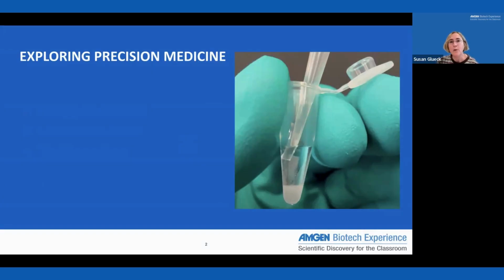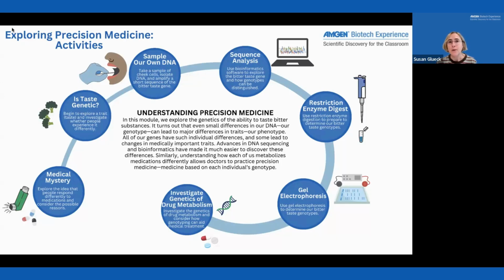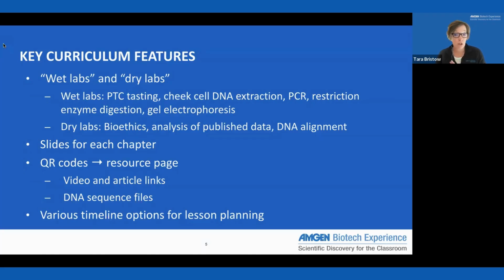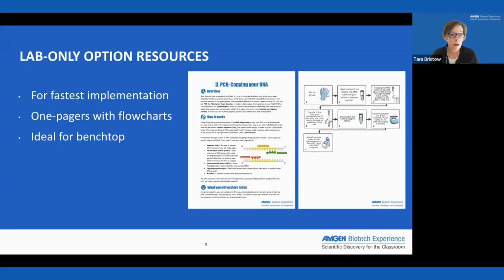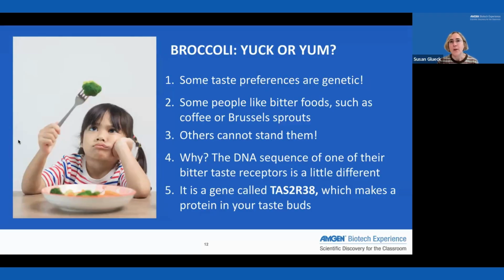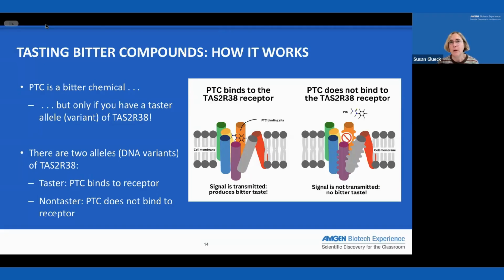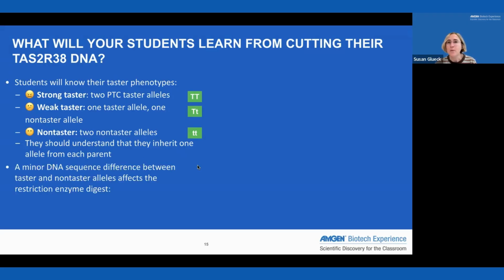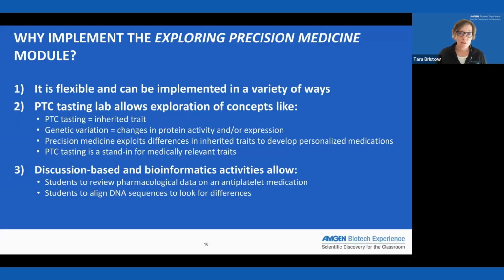Introduction to the Revised EPM: Exploring Precision Medicine Webinar Series (Episode 4)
The ABE Precision Medicine Webinar Series introduces ABE teachers to the new ABE Precision Medicine Curriculum. The ABE Exploring Precision Medicine curriculum, "EPM", offers students and teachers an interactive look into the cutting-edge field of precision medicine. Today, medical professionals routinely use genetic testing in order to design the most effective treatment plan for each patient. ABE students have the opportunity to learn more about the process and to use PCR and gel electrophoresis to test their own DNA for the presence of a particular gene.